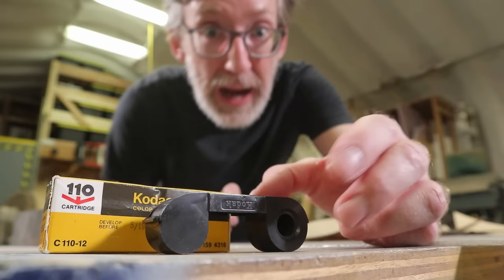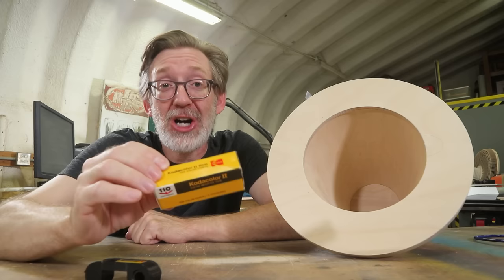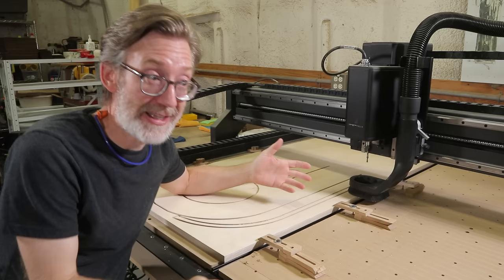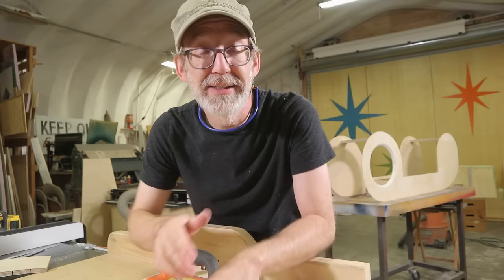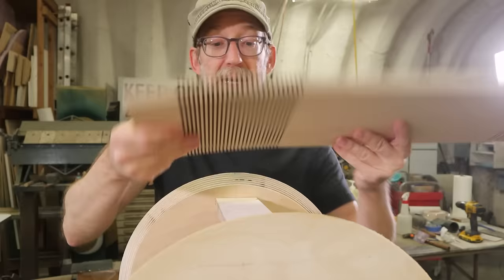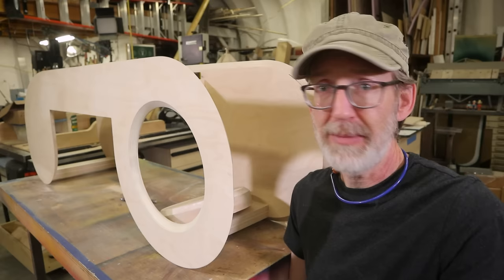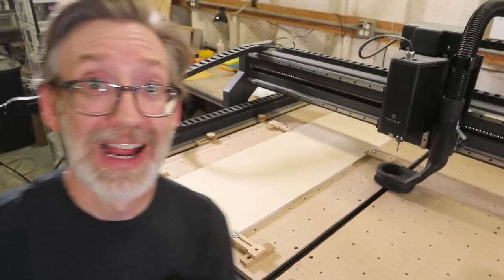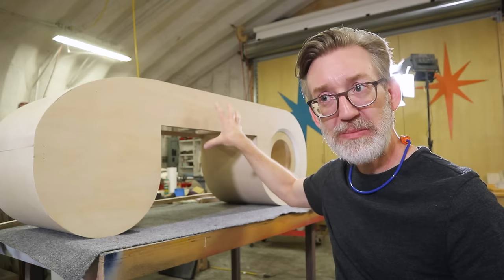Enormous 1970's Film Coffee Table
I used kerf bending to embiggen a 1980s film roll to make a custom coffee table. to save 10% off your first purchase of a website or domain using code wesleytreat.

INVENTABLES X-CARVE PRO
to purchase your very own X-Carve or X-Carve Pro.

TOOLS & MATERIALS FEATURED IN THIS VIDEO
▶ iBayam Kitchen Shears
▶ Bench Dog Tools Push-Bloc
▶ Honeywell S8500 Bionic Face Shield
▶ 3M 7500 Series Respirator
▶ 3M 6001 Organic Vapor Cartridge
▶ 3M P95 Pre-filters for 6000 Series Cartridge
▶ 3M Pre-filter Retainer
▶ Rockler 3-Piece Silicone Glue Application Kit
▶ Rockler 36" Sure-Foot Aluminum Bar Clamp